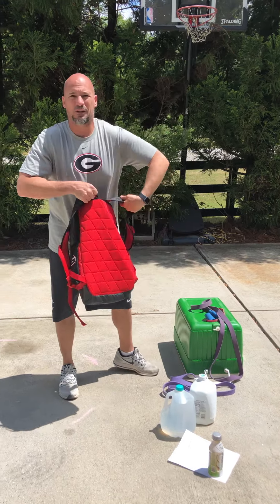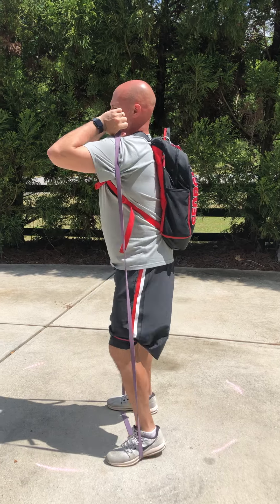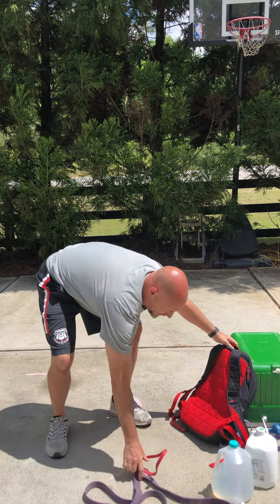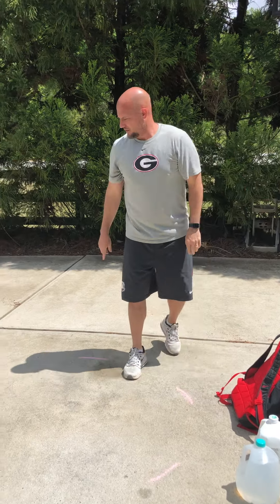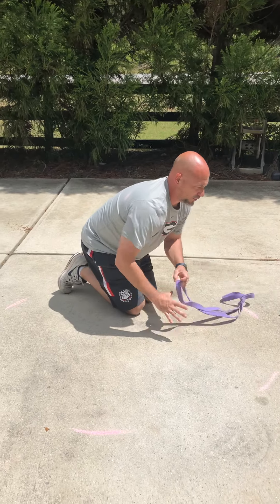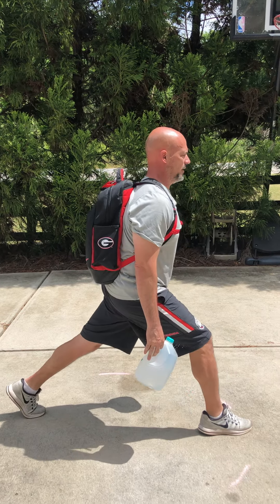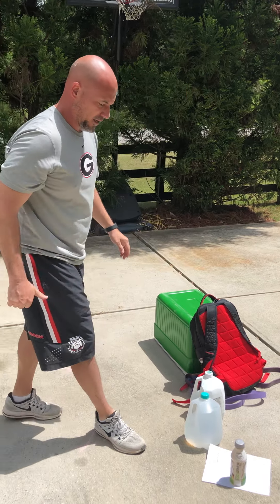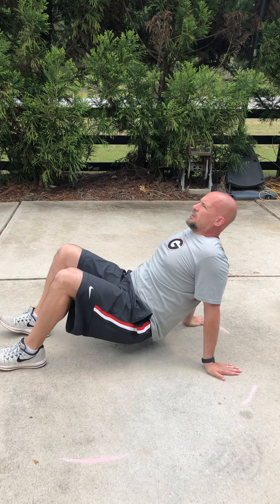2 Jugs & Backpack Total Body Workout #8